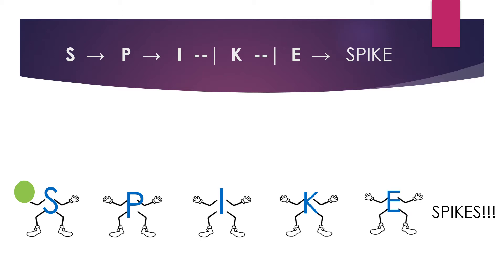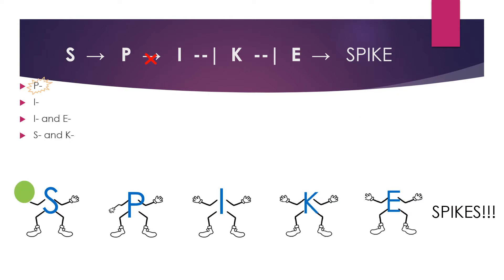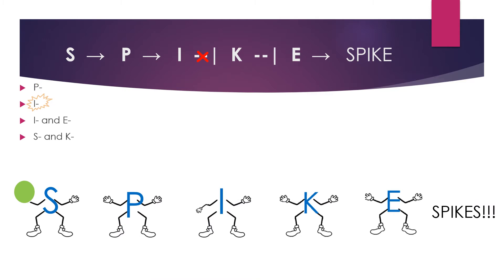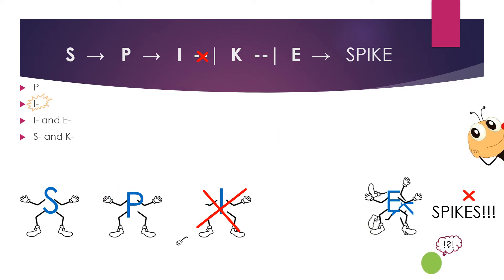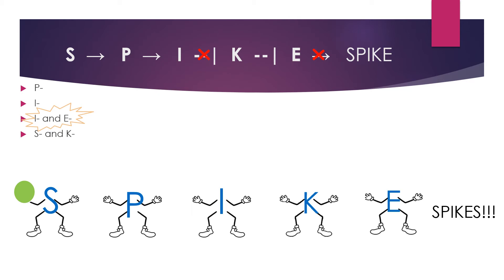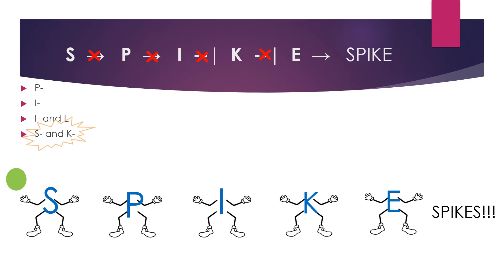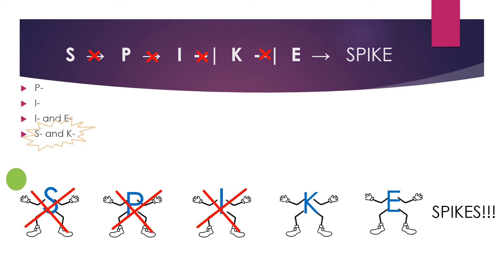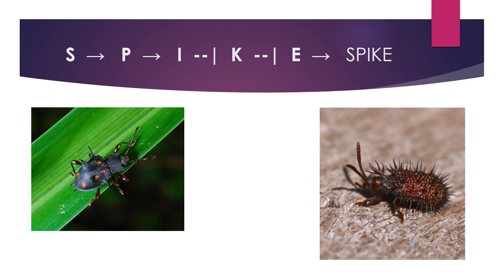4-2 Hypothetical Development Pathway